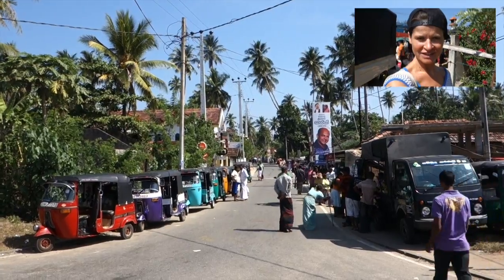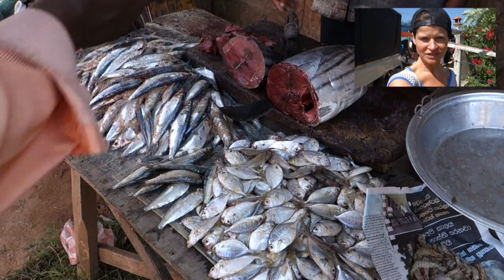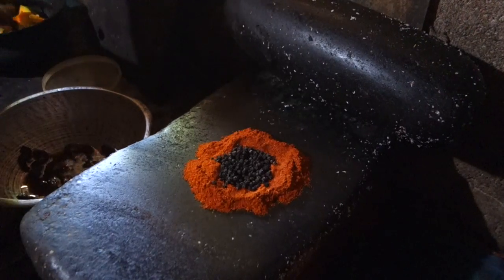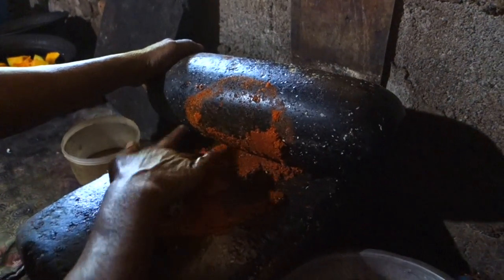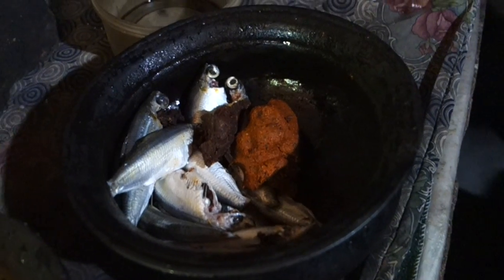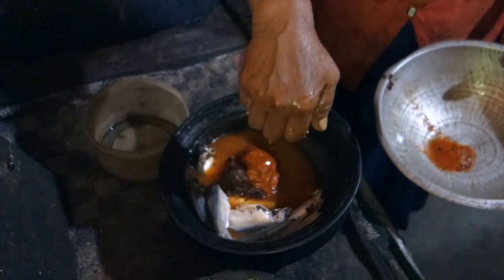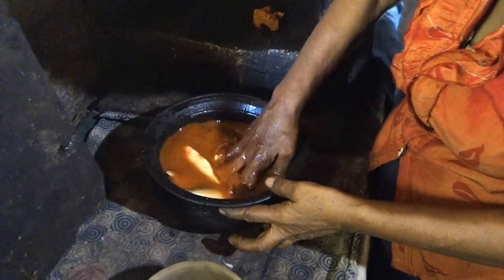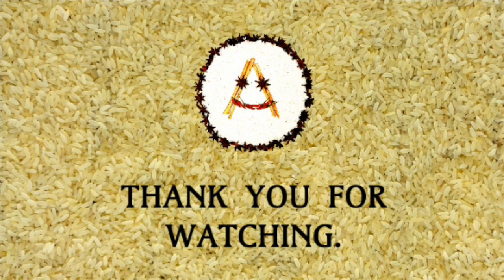Fish curry Sri Lankan recipe // Spicy and sour fish // Authentic video from a Sri Lankan village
Fish curry Sri Lankan recipe. Authentic video recipe from a Sri Lankan village. How to make a sour and spicy fish curry. Traditional Sinhala dish, Spicy and sour fish curry.

- curry leaves
- stone mortar
- clay pot
- coconut shell spoon
- rice cooker

Filmed on Sony Cyber Shot RX 100

Thanks to JINGLE PUNKS for the free cool tune ON THE BACH in the background of all videos :)

Autentický video recept z vesnice na jihu Srí Lanky, jak uvařit ostré a kyselé rybí kari. Tradiční srílanské jídlo.

Natočeno na Sony Cyber Shot RX 100

Díky JINGLE PUNKS za super skladbičku zdarma ON THE BACH, která podkresluje všechna videa :)